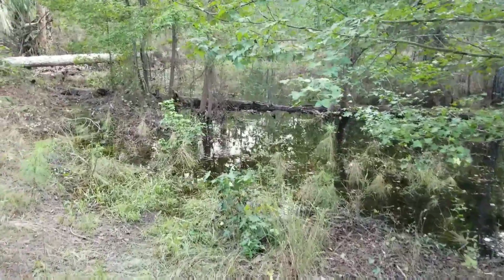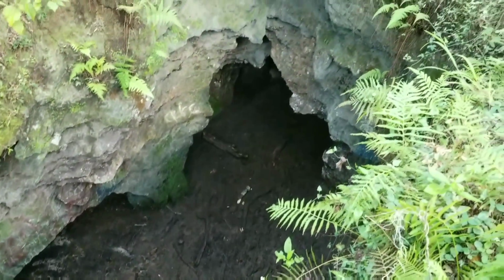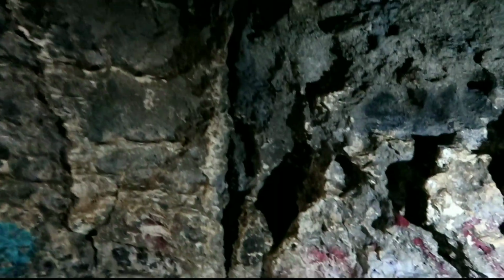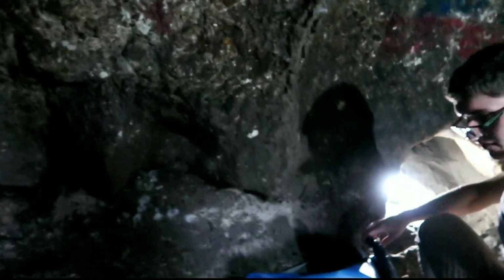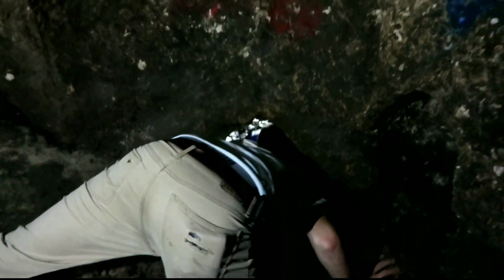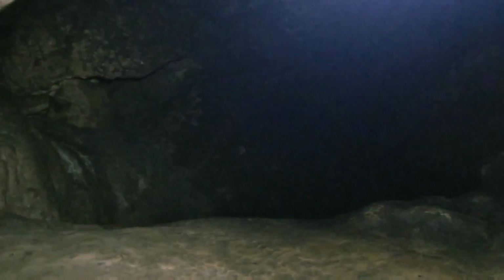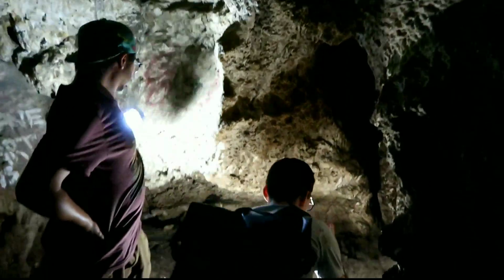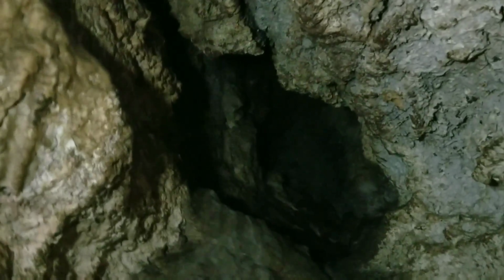Dames Cave's after Hurricane Irma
Spelunking and exploring in the mosquito infested Withlacoochee State Forest shortly after a destructive hurricane.

YouTube doesn't pay the bills. We have to pay everything out of pocket to create original content for you guys. If you enjoy our videos please show your support by directly funding their creation. Thank You.